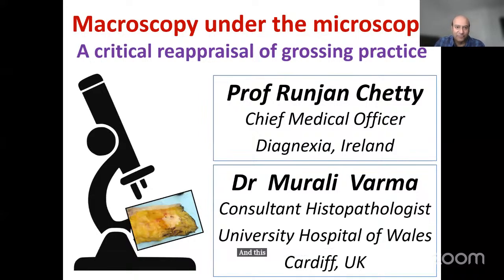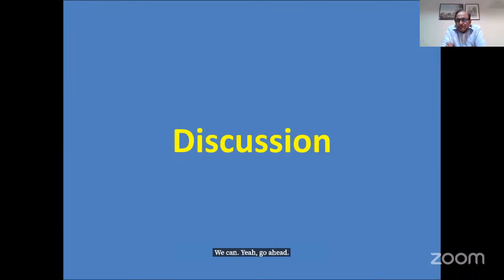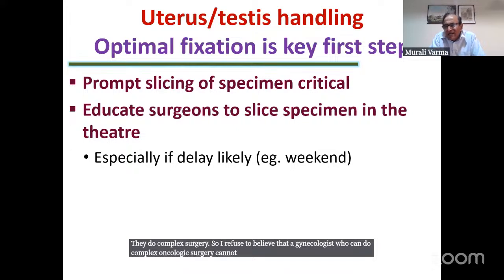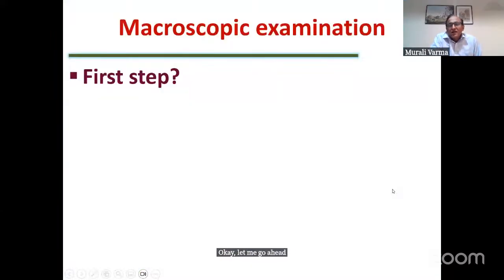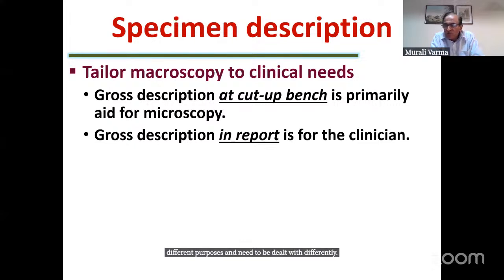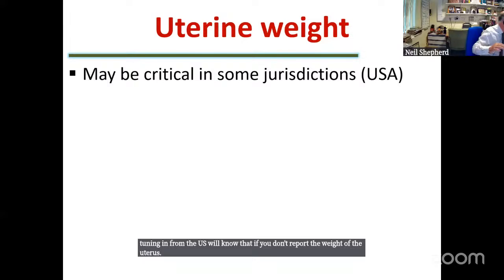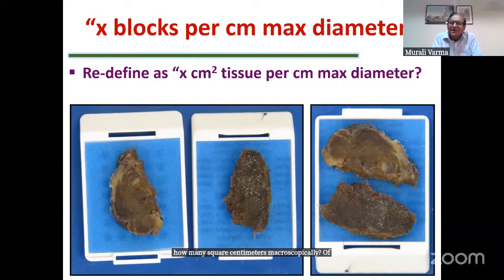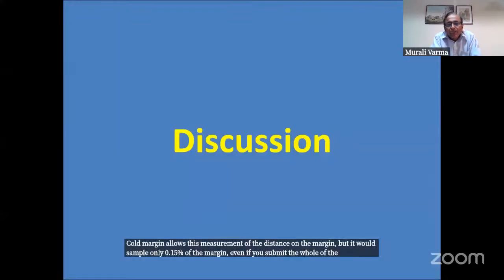Macroscopy under the Microscope: A critical reappraisal